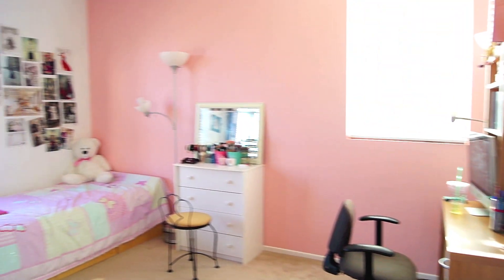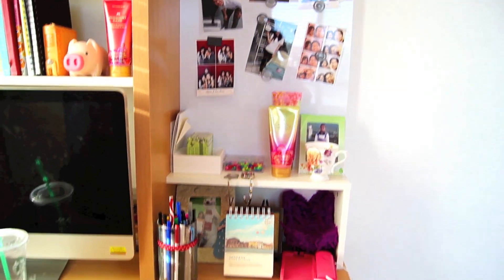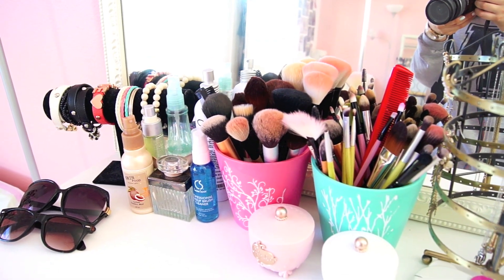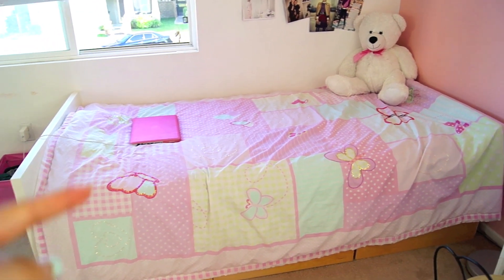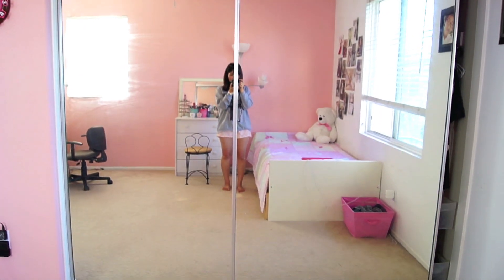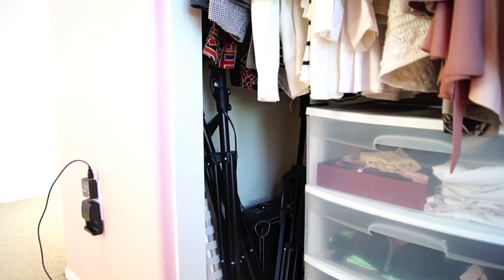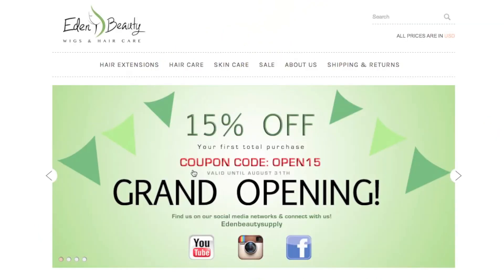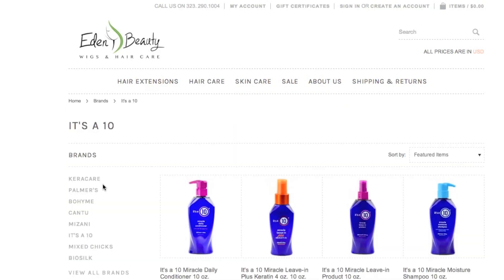Updated Room Tour ♥ (방구경)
GRAND OPENING!

Receive 3 FREE NYX Nail polishes with any purchase!

Instagram⎮Twitter⎮Keek⎮Pinterest ♥ @OnleeAmore

With Love,
Sarah ♥